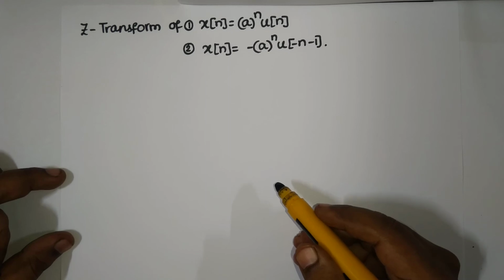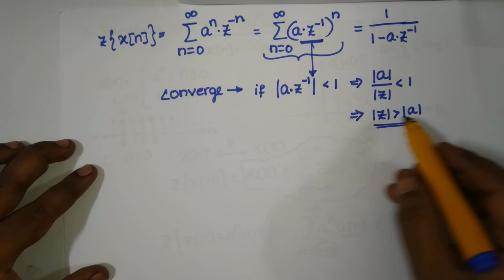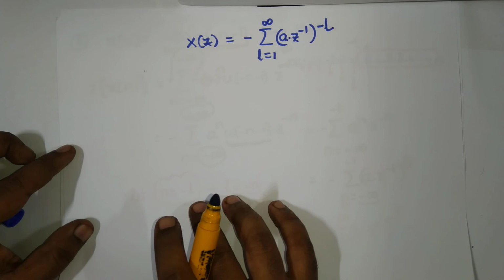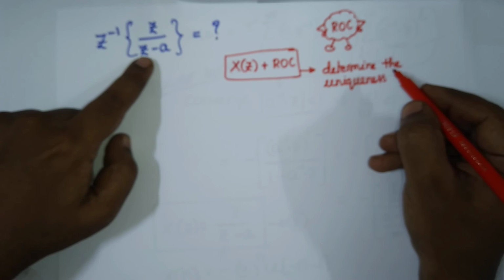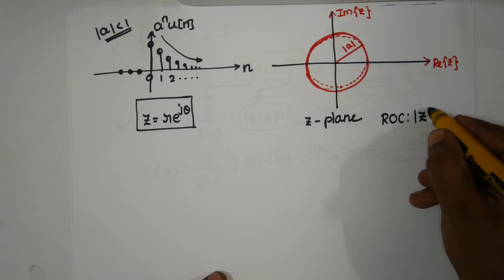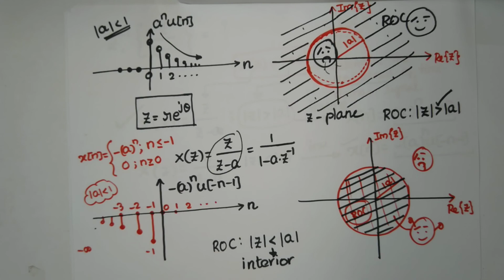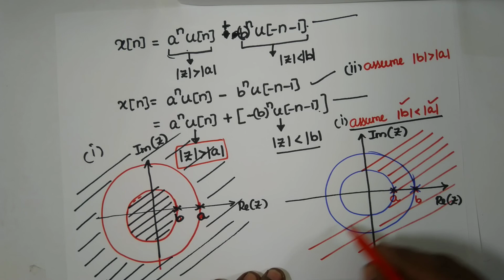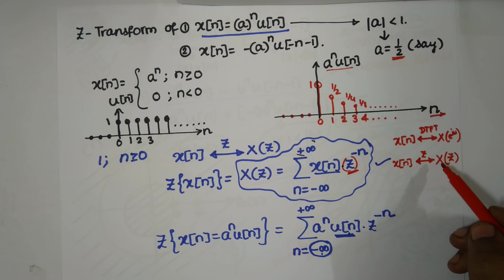Z-Transform: Infinite duration Causal and Anti-causal sequences in detail. || Quantum Brainz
ROC (Region of convergence) for infinite duration CAUSAL signals --- interior of a circle with some radius (say pole).

ROC (Region of convergence) for infinite duration ANTICAUSAL signals --- exterior of a circle with some radius (say pole).

ROC (Region of convergence) for sum of two or more causal/anticausal signals (say) intersection region or annular ring on the complex plane.
The region where the combination of signals simultaneously defined.

References:

Alan V. Oppenheim and Ronald W. Schafer (1999). Discrete-Time Signal Processing, 2nd Edition, Prentice Hall Signal Processing Series. ISBN 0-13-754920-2.

Digital Signal Processing Fourth Edition by J. Proakis and D. Manolakis -

Ogata, Katsuhiko, Discrete Time Control Systems 2nd Ed, Prentice-Hall Inc, 1995, 1987. ISBN 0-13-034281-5.

 Eliahu Ibrahim Jury (1973). Theory and Application of the Z-Transform Method. Krieger Pub Co. ISBN 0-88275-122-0.

Eliahu Ibrahim Jury (1964). Theory and Application of the Z-Transform Method. John Wiley & Sons. p. 1.

Bolzern, Paolo; Scattolini, Riccardo; Schiavoni, Nicola (2015). Fondamenti di Controlli Automatici (in Italian). MC Graw Hill Education. ISBN 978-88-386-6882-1.

A. R. Forouzan (2016). "Region of convergence of derivative of Z transform". Electronics Letters. 52 (8): 617–619. doi:10.1049/el.2016.0189.